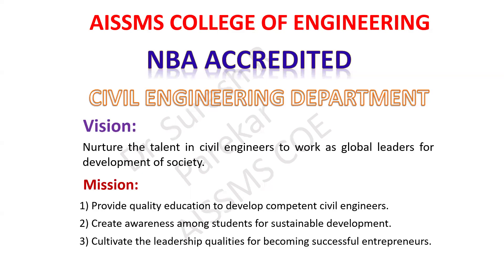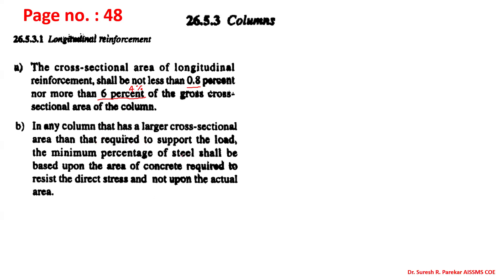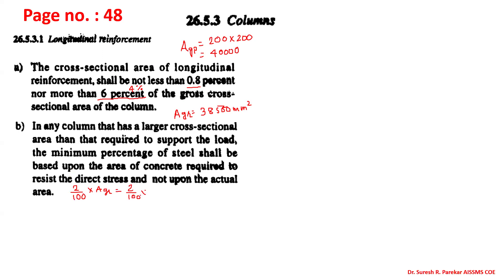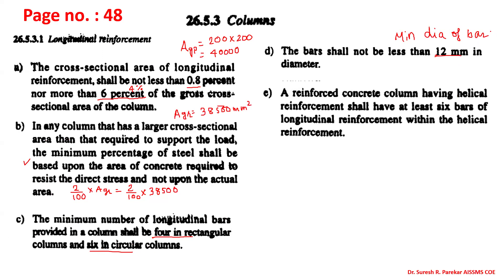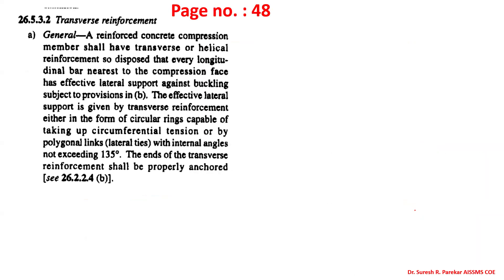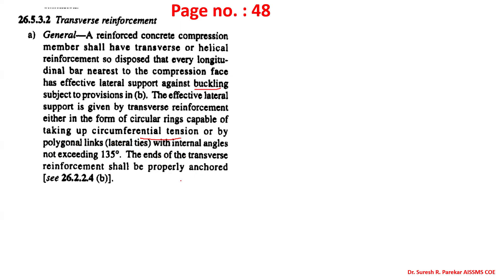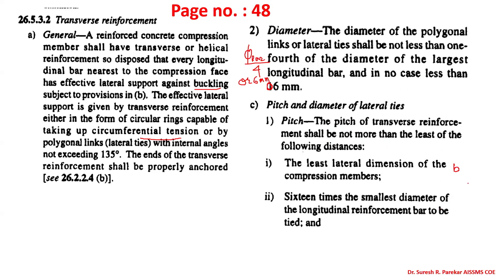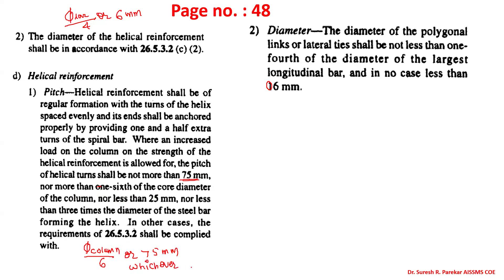IS 456 Clauses Part 8